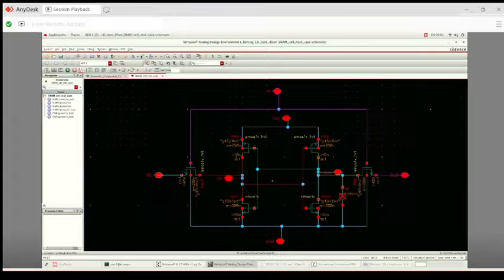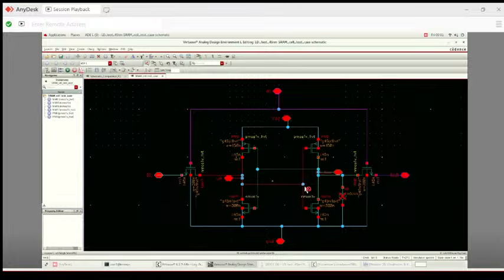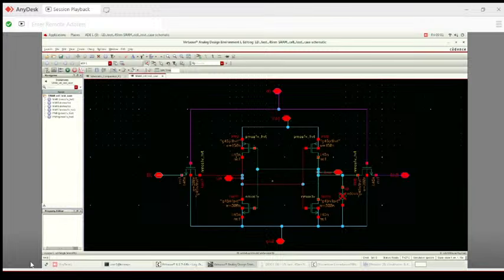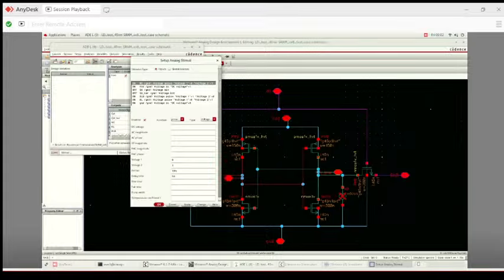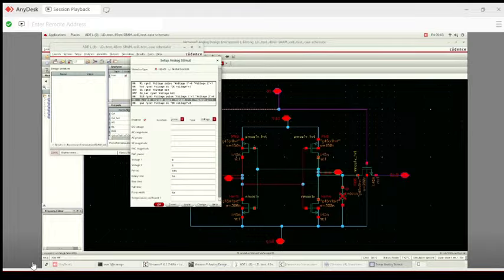Why Your SRAM Write '1' Fails (And How to Simulate It in Cadence)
Writing a '1' into an SRAM cell is where many designs fail due to improper bitline conditioning and access transistor sizing. In this Cadence Virtuoso live session by Engineering Phantom, we walk through the exact Spectre simulation setup to successfully execute and analyze a 6T SRAM Write '1' operation using the 45nm GPDK. Whether you are prepping for a VLSI interview or debugging your thesis project, this waveform breakdown is for you.
🚀 Accelerate Your VLSI Journey:
📞 Book a 1-on-1 Mentorship/Project Session with me: [Insert Link]
📁 Download my Cadence Testbench Files & Interview Guides: [Insert Link]
🔍 What You'll Learn:
• Creating the 6T SRAM cell schematic in Cadence Virtuoso
• Setting up simulation parameters using the Spectre simulator
• Performing and analyzing the Write '1' operation waveforms
• Understanding stability, noise margin, and timing behavior
• 45nm GPDK technology setup insights
🧠 Why This Matters:
Write operation analysis is a core skill for SRAM design roles and VLSI interviews. Understanding how to read the actual waveform—not just the theory—proves you can debug real silicon issues.
⏱️ Timestamps:
[Insert your timestamps here, e.g., 0:00 Introduction]
📢 About Engineering Phantom:
Learn VLSI Design, Cadence Virtuoso, SRAM Simulation, CMOS Circuits, and Semiconductor Engineering through practical tutorials.